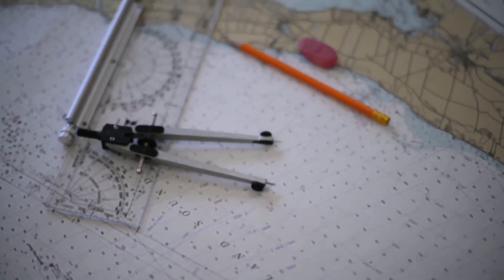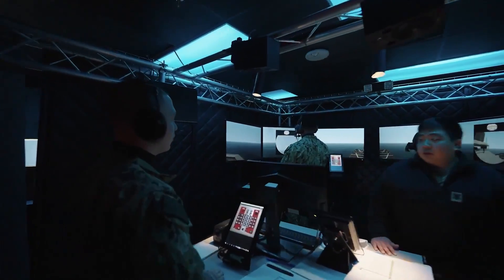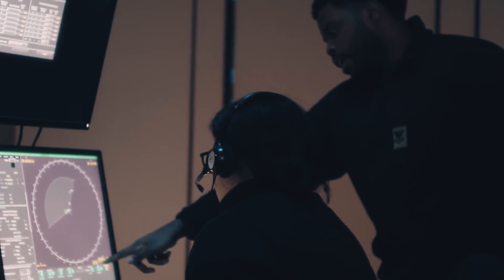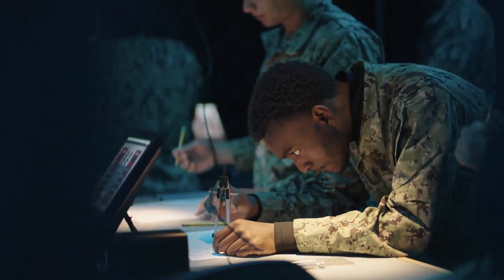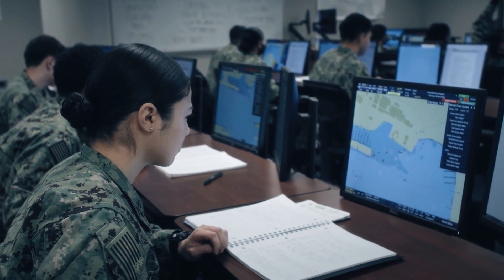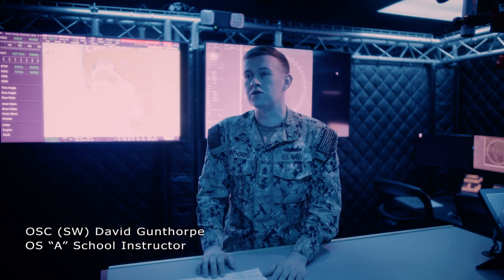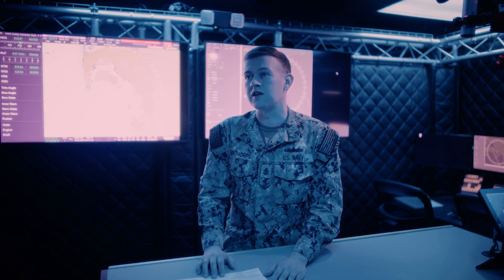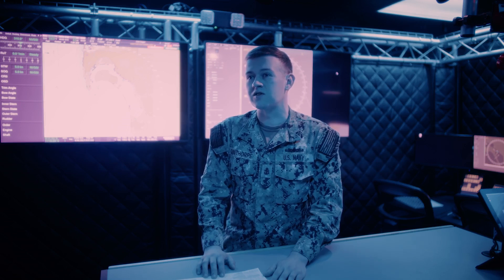Operation Specialist “A” School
The Radarman rating, first established in 1943, was disestablished in 1971 with the responsibilities delved out to the Electronic Technician, and the newly established, Operations Specialist and Electronic Warfare Technician ratings.

Operations Specialists operate radar, navigation, and communications equipment in combat information centers on the ship's bridge. They detect and track ships, aircraft, and missiles.

Operations Specialist class "A" school is 10 weeks long, and the school is located in Great Lakes, Illinois. The OS rating requires a 60 month (5 years) service obligation.